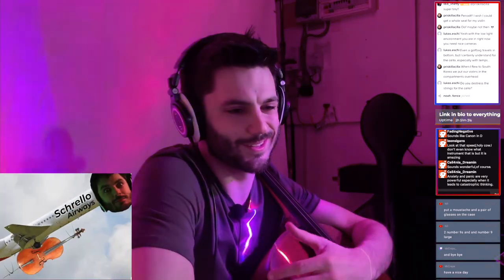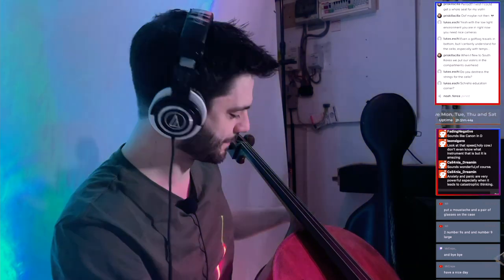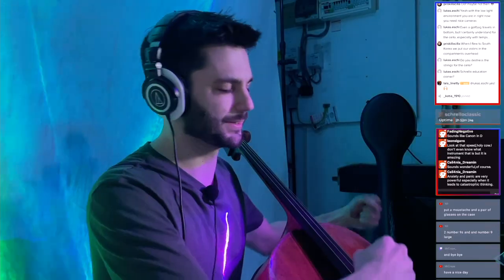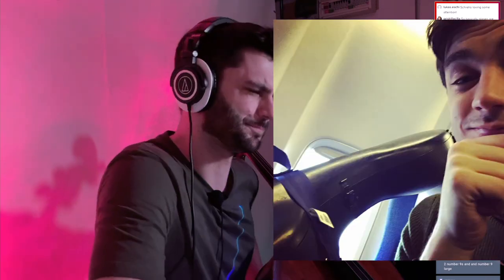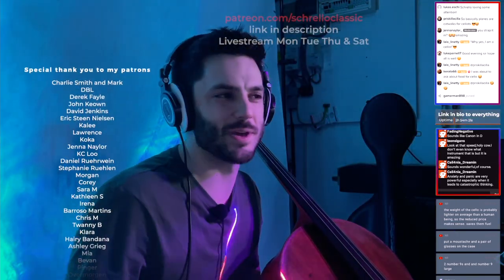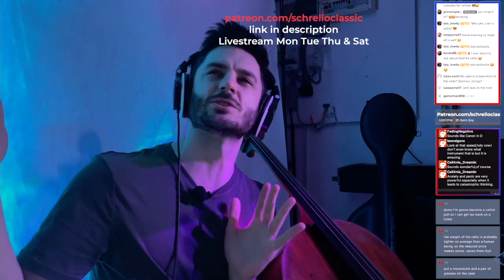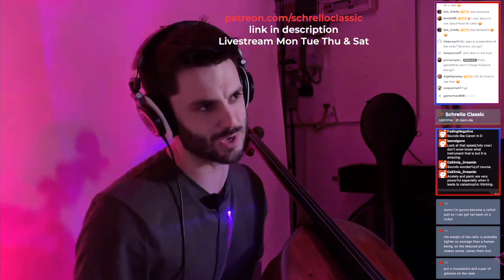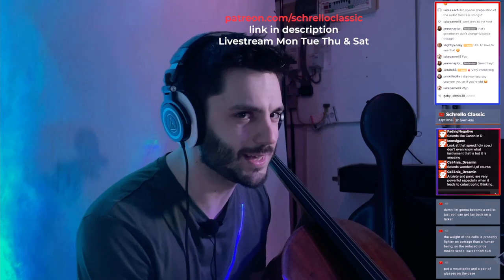How Does Flying With A Cello Work?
Does Mr Cello gets his own seat?.. Many don't know that you often do not put the cello in the hold since it could seriously damage the instrument. Just think of what your average suitcase goes through. It's been many horror stories of musicians receiving instruments with broken necks or cracks, so cellists does indeed bring their cello onboard in to the cabin.

If this bring you value, join the patron were I can give you exclusive posts and perks in return! Your support enables more music and content like this

High Value Classical Music Performance Into the New Media World

Hi I'm Schrello and I'm deeply passionate about music, classical instrumental music as a professional cellist especially, and how to combine it with the digital media space and the power it has to transform lives. The creator economy has the ability to create massive positive or negative change. There's never been a more important time to represent and pioneer classic quality musical performances entertainment live with an online community than now.